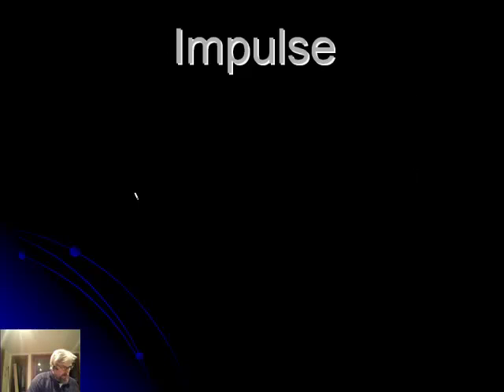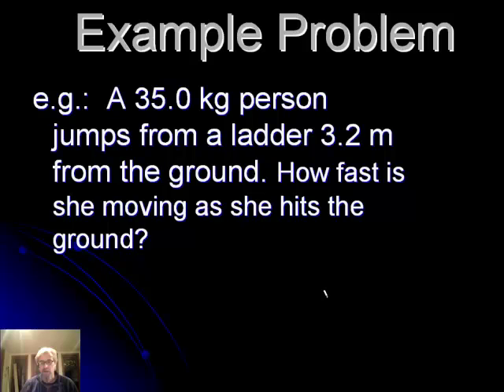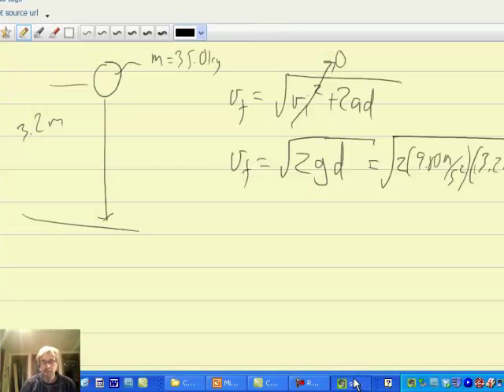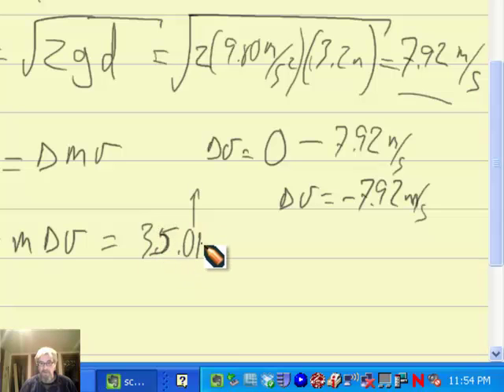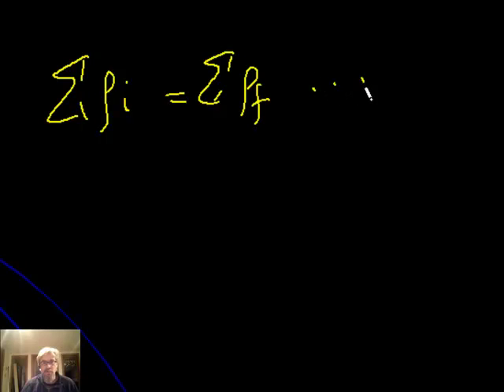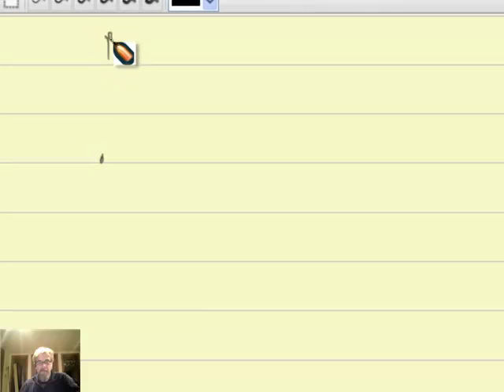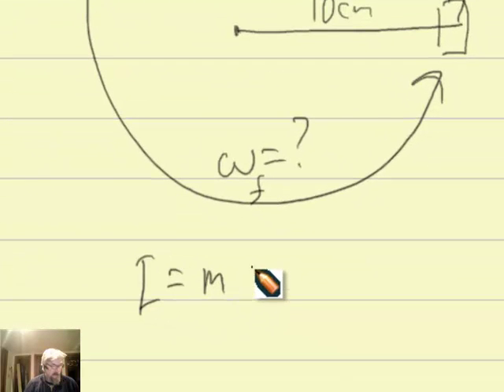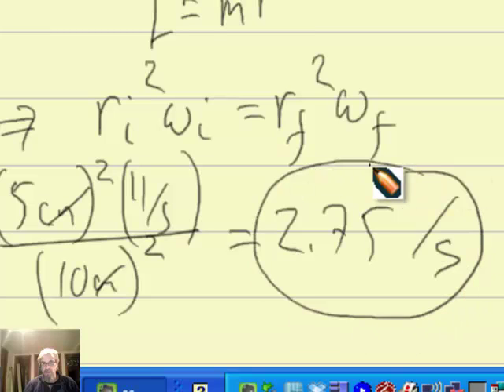momentum_2.mp4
momentum and impulse notes part 2 for Eckstrom's physics class